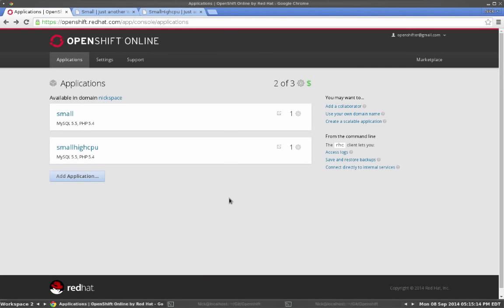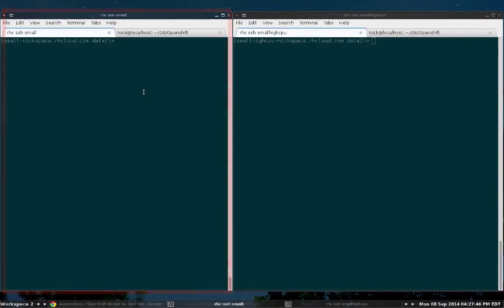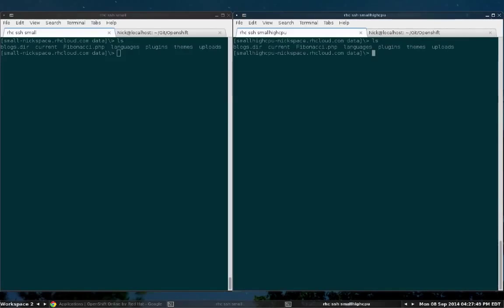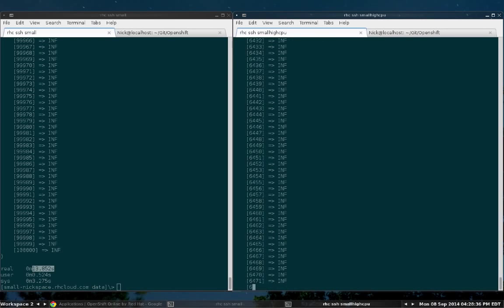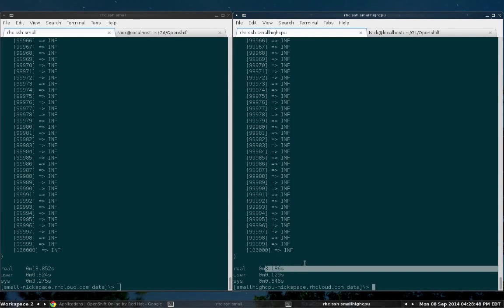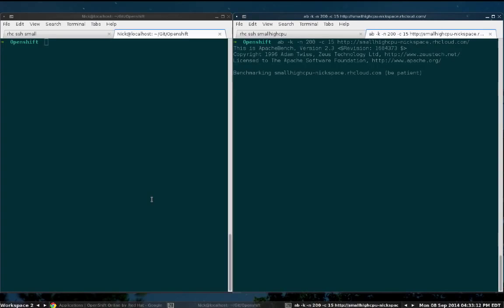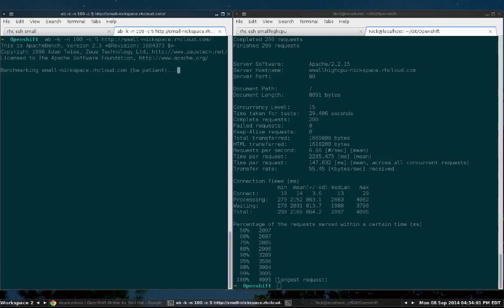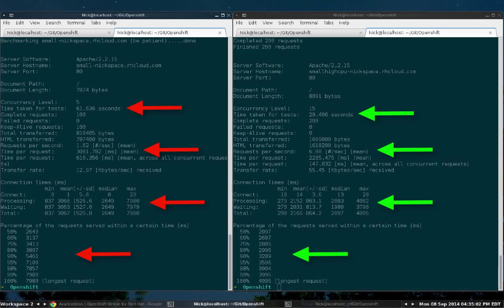A look at the new small.highcpu gear on OpenShift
We've heard repeated requests from users for a higher .

Veer Muchandi demonstrates autoscaling on OpenShift and shows how containers/gears get distributed across multiple nodes to maintain high availability.

Ben Parees demonstrates the steps for building and deploying an application on the new OpenShift 3 platform. If you're interested in deploying your own .

In this video, we'll guide you through configuring your windows machine to work with OpenShift. If you have any trouble at all be sure to visit .